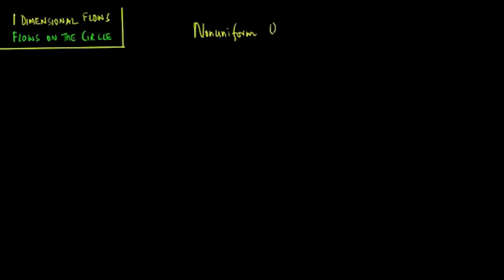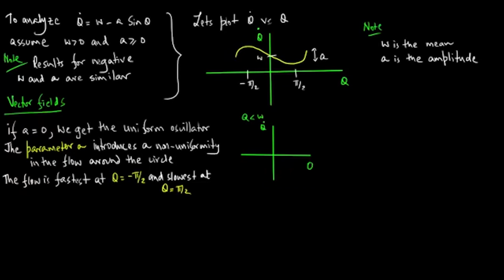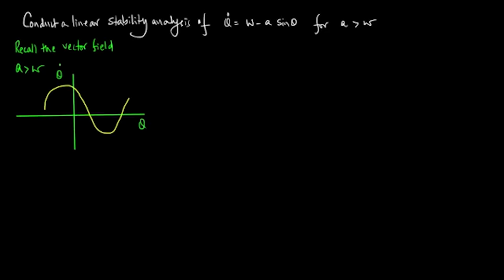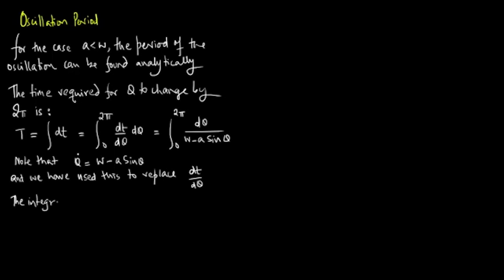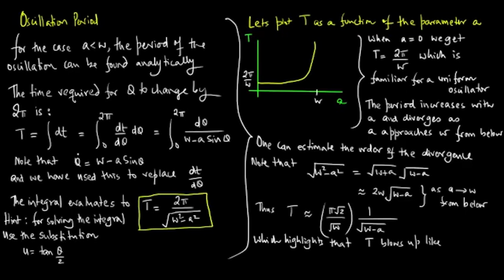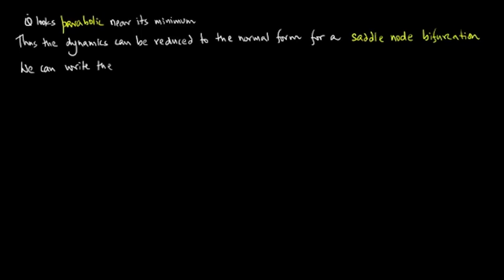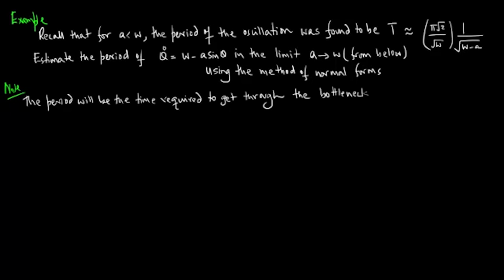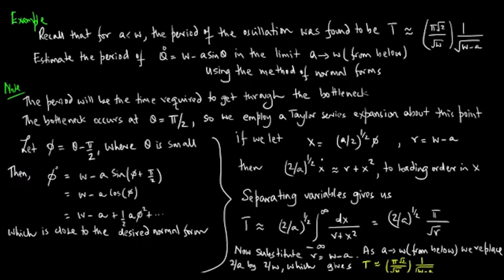1-Dimensional Flows, Flows on the Circle, Lecture 2